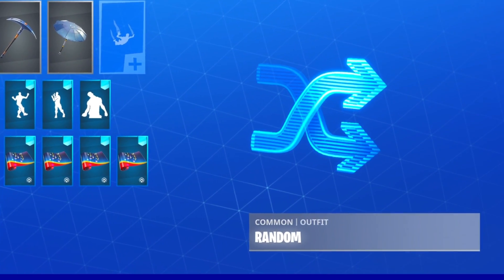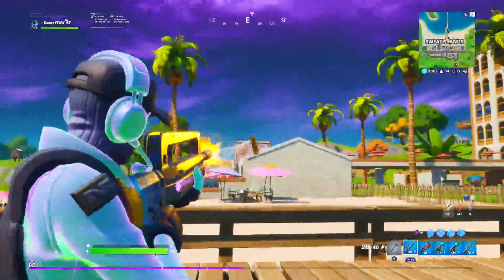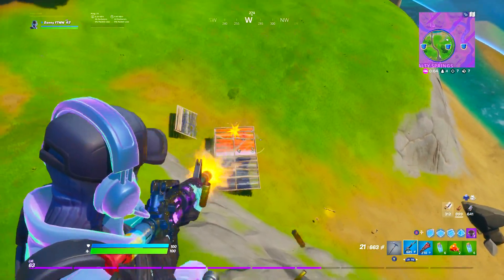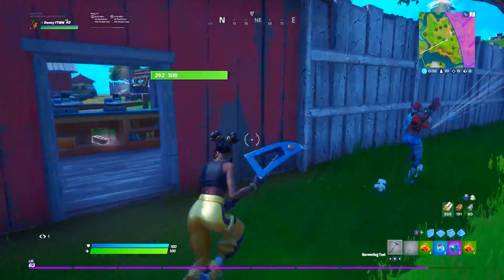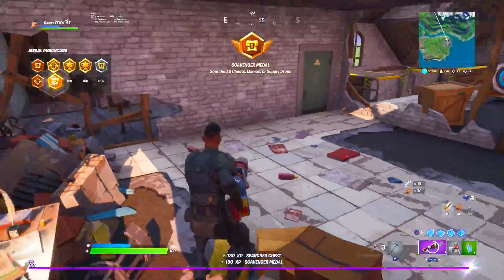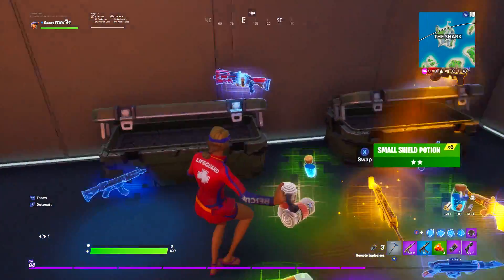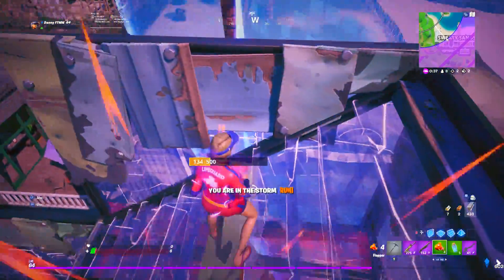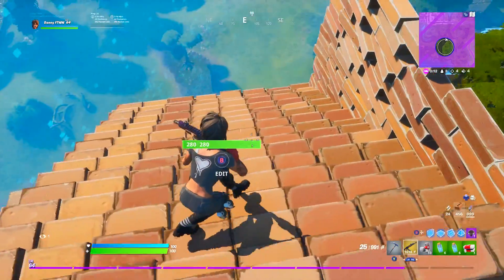The RANDOM Skin Challenge In Fortnite Season 2 INCLUDING MYTHIC!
The RANDOM Skin Challenge In Fortnite Season 2!

Fortnite Gameplay Challenge Series Chapter 2 Season 2

In this video we will be attempting the RANDOM skin challenge but it's DIFFERENT! This time it includes MYTHIC weapons! There is only one rule, i can ONLY use weapons the same rarity as the skin i am using!

FORTNITE MAX HEIGHT MYTHIC BOW *ONLY* CHALLENGE!

(COMMENT FOR A CHANCE TO WIN 500 V BUCKS!) Just Comment On Any Video And The TOP 3 People Who Have Commented On The Most Videos That Week Will Have A Chance To Win And The Winner Will Be Chosen Randomly!

Winner will be posted every Monday, All videos commented on during that week (Monday To The Next Monday) Will be added up, Commenting twice on the SAME Video still only counts as 1!